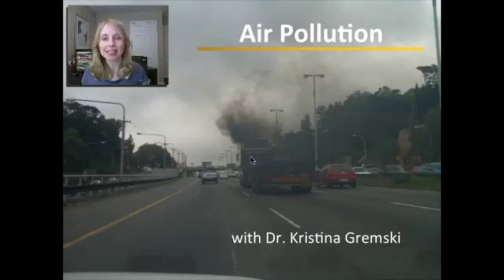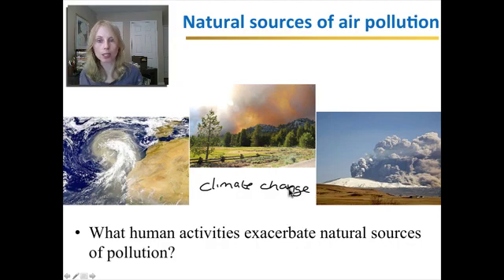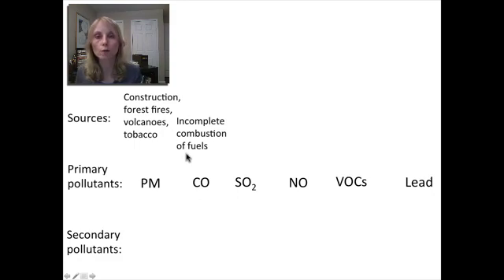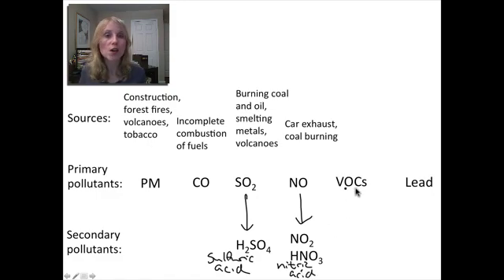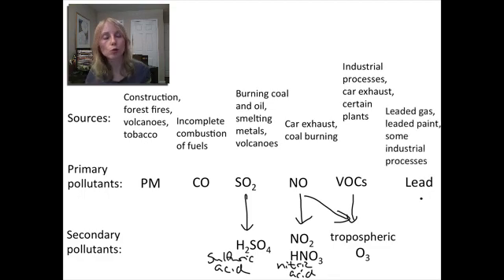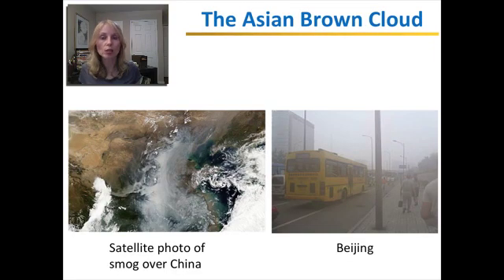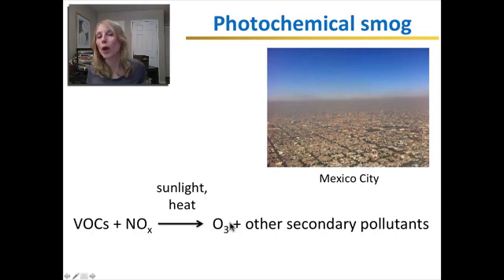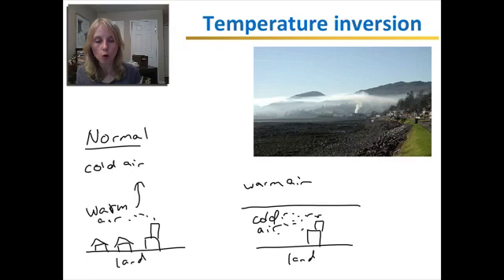Air Pollution Part 1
This lesson reviews various air pollutants and their major sources. Industrial smog, photochemical smog, and temperture inversions are also covered.  Go to Part 2 of the lesson to learn about acid rain, indoor air pollution, and methods to reduce air pollution.